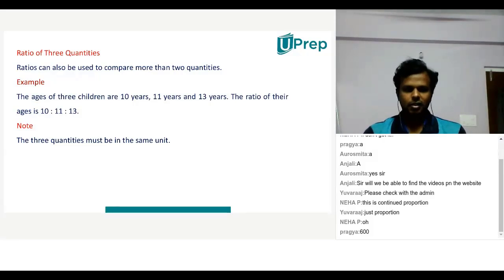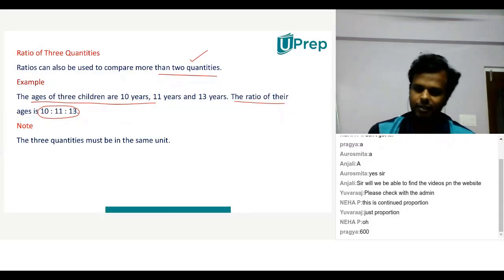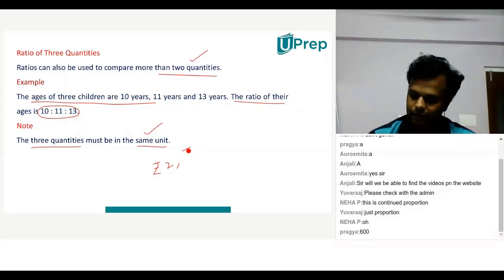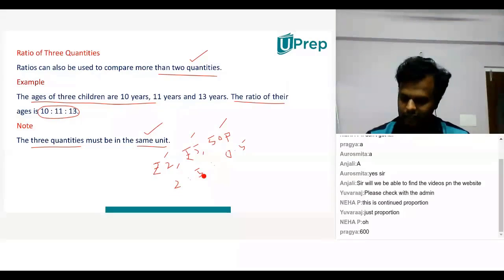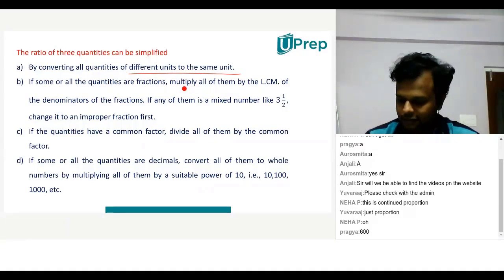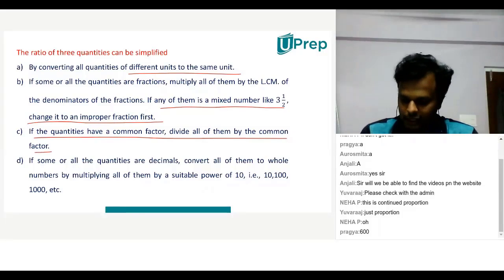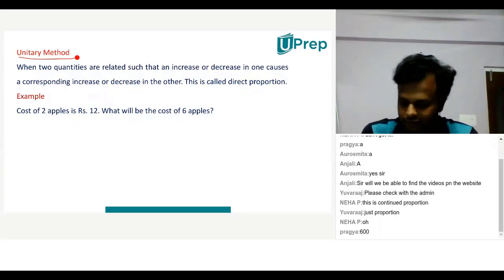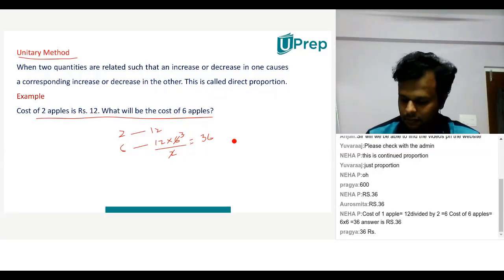Ratio of 3 Quantities | Ratio & Proportions | Math | Class 6 | UPrep | IIT JEE/NEET/NTSE/NSO